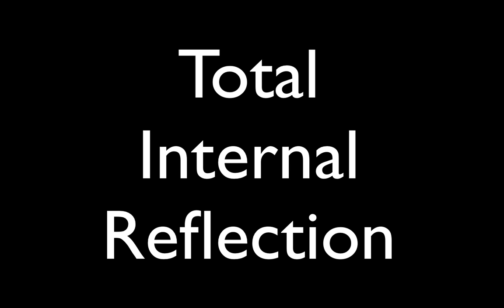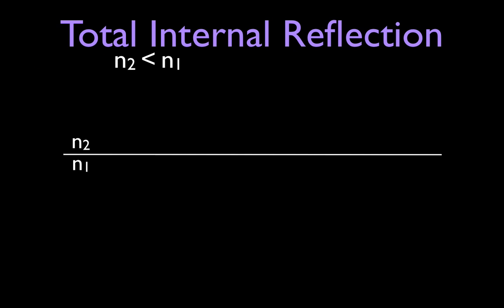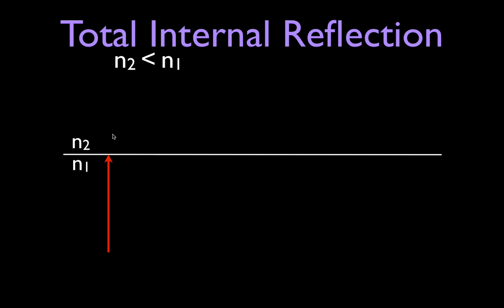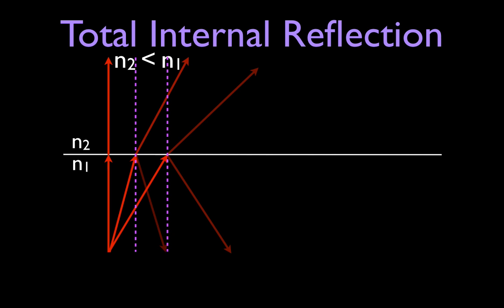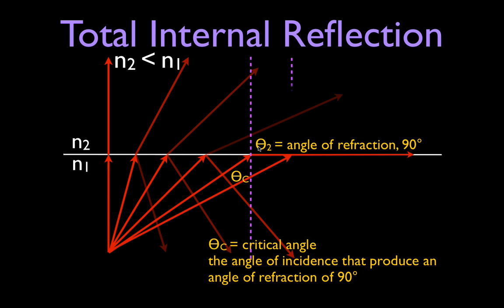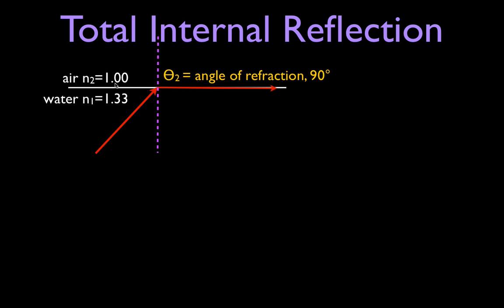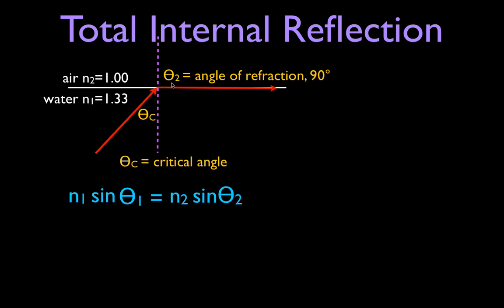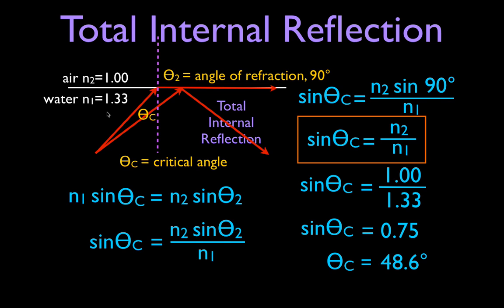Refraction (3 of 5) What is Total Internal Reflection? An Explanation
Describes the concept of total internal reflection, derives the equation for the critical angle and shows one example.

Total internal reflection is the complete reflection of a ray of light that is traveling within one medium, such as water or glass, from the boundary with a second medium back into the first medium. The phenomenon occurs when the angle of incidence is greater than a certain limiting angle, called the critical angle. In general, total internal reflection takes place at the boundary between two transparent media when the ray of light is travel from a medium with a higher index of refraction into a medium with a lower index of refraction.

Also check out this great video from Nat and Friends to learn about  fiber optic cable and how it is installed across the ocean floor.